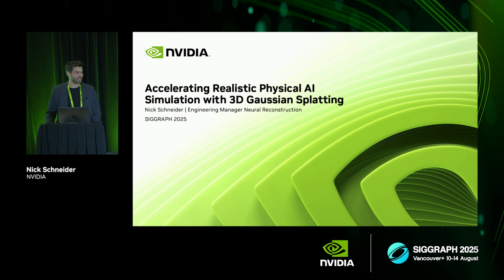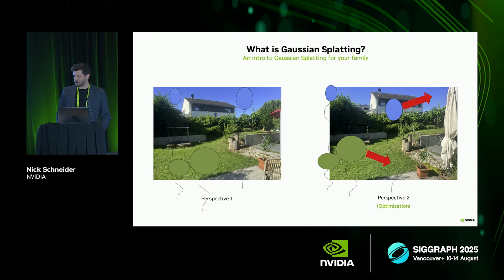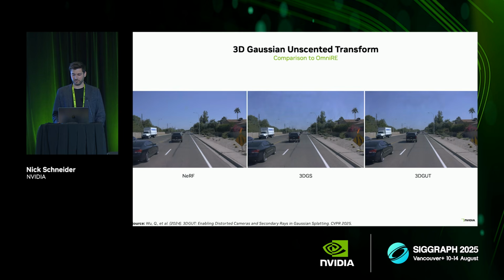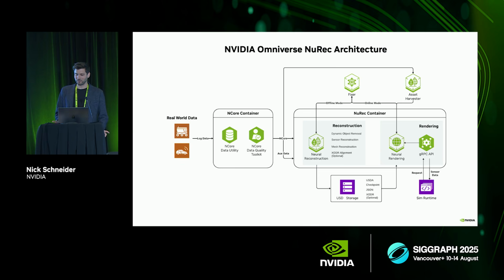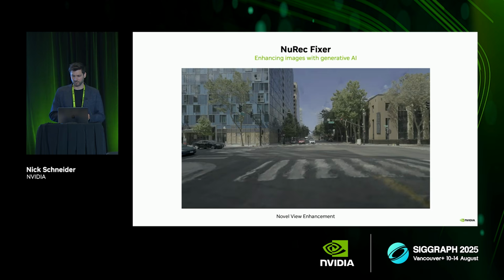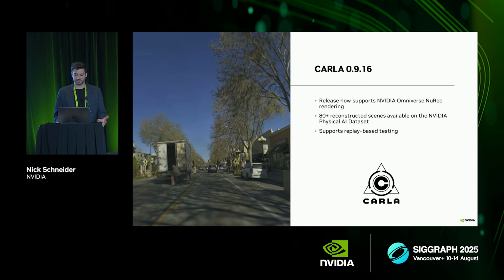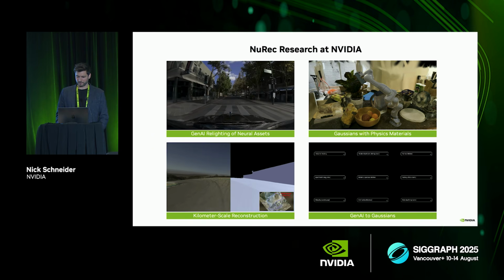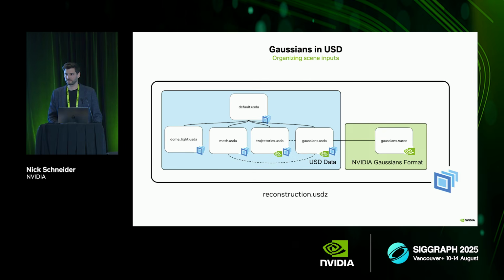3D Gaussian Splatting for Realistic Physical AI Simulations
3D Gaussian splatting has rapidly emerged as a transformative technique for high-fidelity scene reconstruction and real-time rendering. It is also unlocking new capabilities for physical AI development, from robotics, to autonomous vehicles, and more. This session explores recent advances in 3D Gaussian splatting, and introduces NVIDIA NuRec APIs and tools for reconstruction and rendering. Learn how 3D Gaussian splatting accelerates the development of interactive, physically accurate AI environments and paves the way for next-generation simulation pipelines in both research and industry.